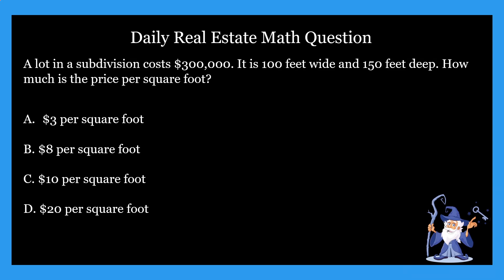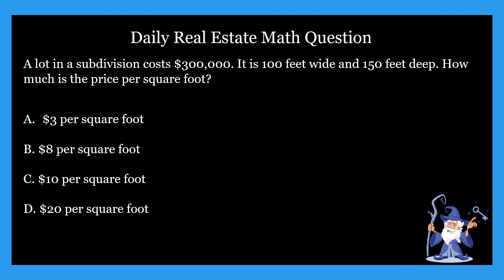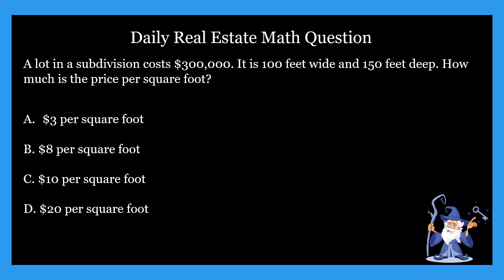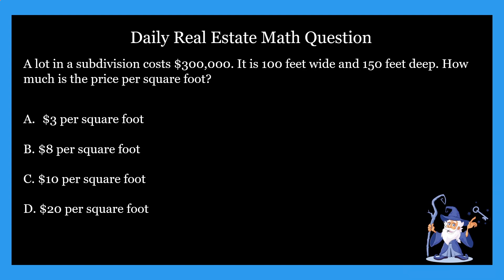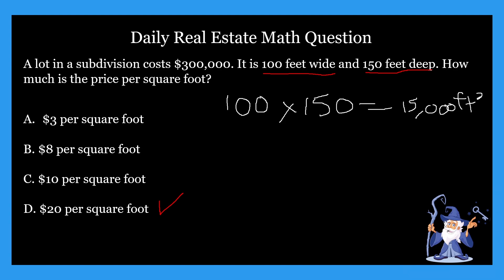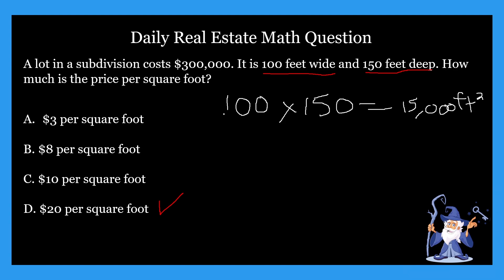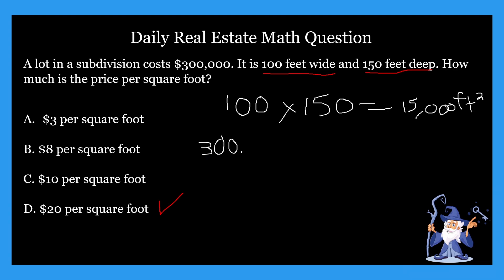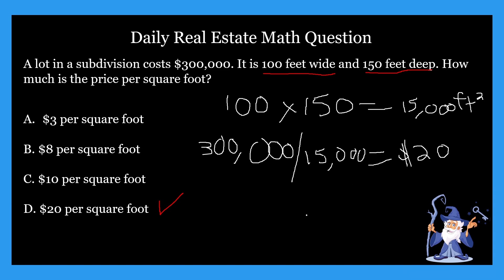Real Estate Math Question #33 - Square Footage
In this video, and during this week we are covering square footage problems.